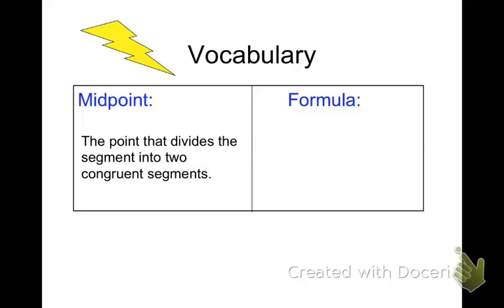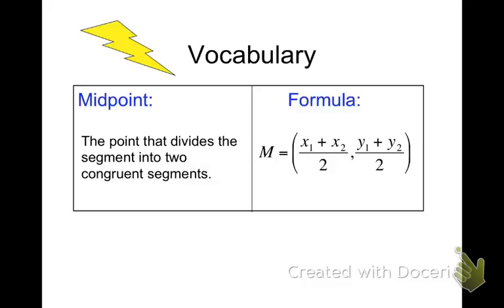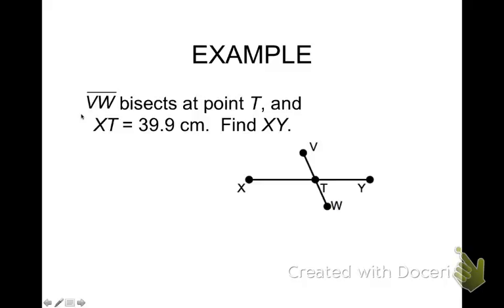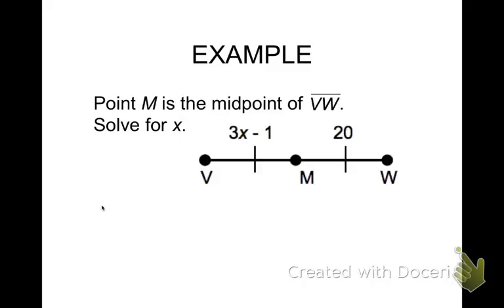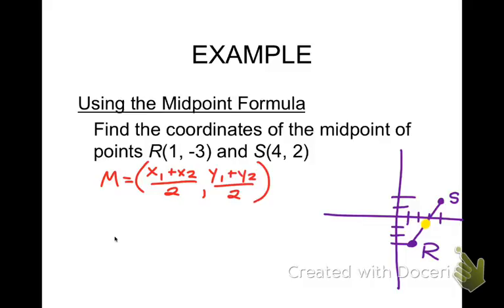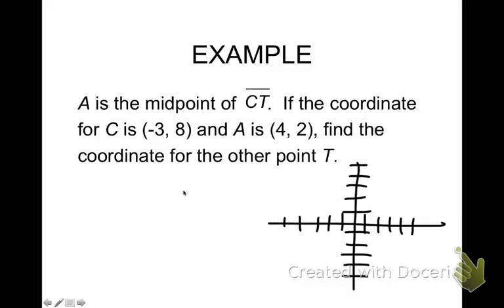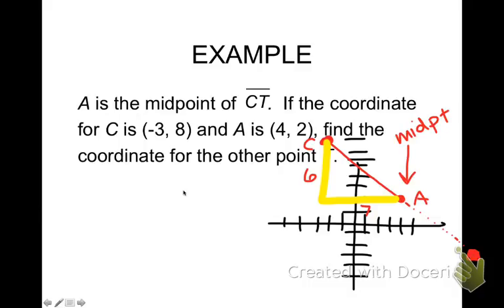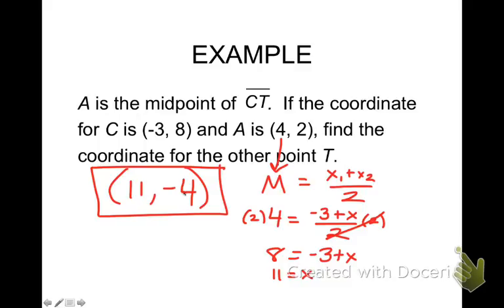9/13/17 GEO Section 1.3 part 1